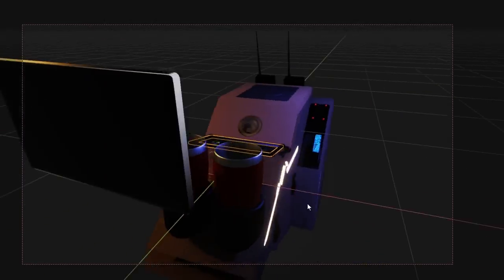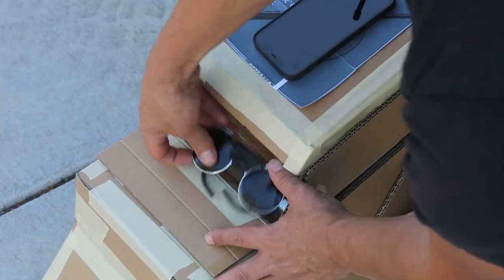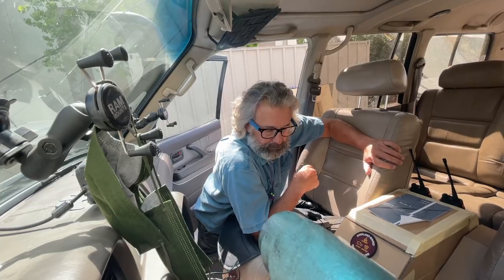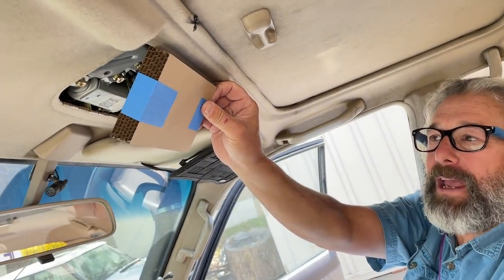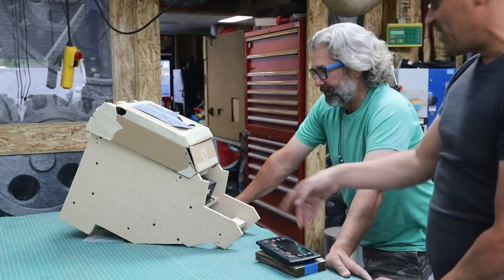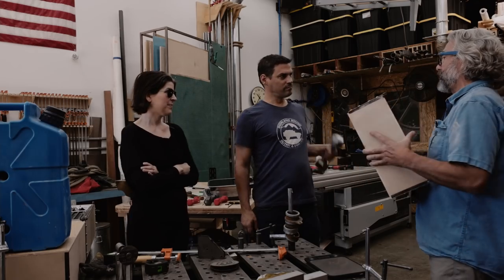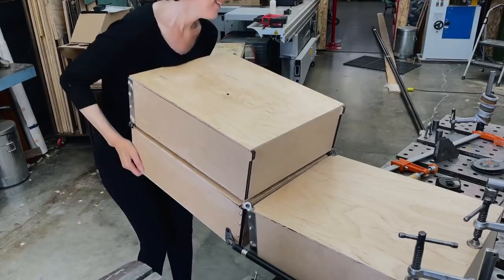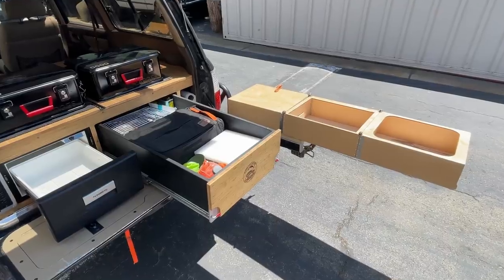Ultimate Off Road Kitchen (and Console) | Design Update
The Ultimate Off Road Kitchen is what you need for Adventure.  And, if you are an Overland Bound member, you know that we believe that "Adventure IS Necessary!" Therefore, there is no better way to enhance your 4x4 off-road Adventure than with a 10-Second camp kitchen deployment.  At least that's the goal.

For those new to the channel, this camp kitchen was the brainchild of our friend Parnell at "Pollioni Designs" (@pollionidesign).  He's an avid off road, van life, camping enthusiast, and Overland Bound member!  The beauty of this design is that no matter your rig- van life, 4x4, off-road camper, or camper trailer, this Ultimate Off Road Kitchen has the potential to be a universal solution.

In addition to updating the kitchen design and build, we're also working with Pollioni Designs on designing the new FZJ80 Center Console that integrates a complete RedArc Power Management Solution.

We hope at a minimum; this video inspires you for your own off road kitchen solutions, and, as always, if you have any questions- leave them in the comments below!  Enjoy.

Communication: Garmin InReach Explorer Plus:
Communication: Yaesu Original FTM-400XDR HAM
Communication: Uniden PRO520XL 40-Channel CB Radio
Communication: Midland MXT400 40 W GMRS:
Recovery: MaxTrax Recovery Boards:
Recovery: Warn 87800 M8000-s Winch with Synthetic Rope:
Battery: NorthStar Ultra High-Performance Group 31 AGM Battery:

Canon EOS 5D Mark IV Full Frame Digital SLR:
Canon EF 50mm f/1.8 STM Lens:
Canon EF 24-105mm f/4L IS USM Zoom Lens:
Azden WHD-PRO Wireless/Shotgun Microphone Audio Kit:
Zoom H1 Handy Portable Digital Recorder:
AZDEN EX503 Omni-Directional Lavaliere Microphones:
Pelican Air 1525 Case With Foam (Black):
Aputure Amaran LED Video Camera Light Panel 5500K:
Aputure Amaran On Camera LED Light:
Video Editing Software - Adobe Create Suite: